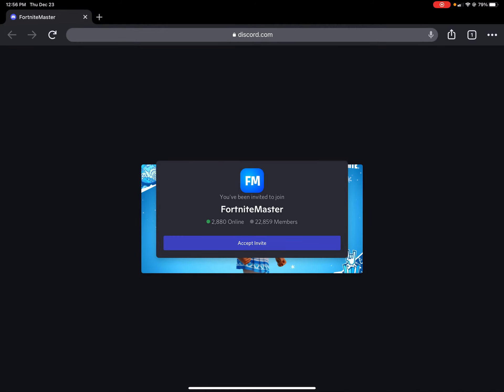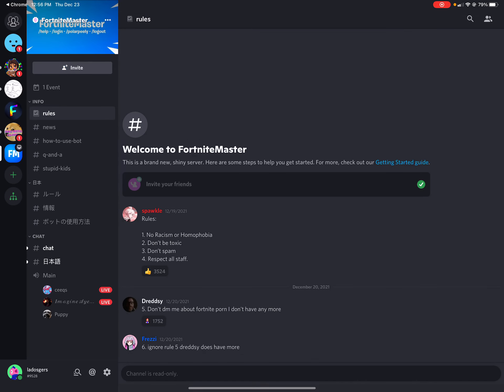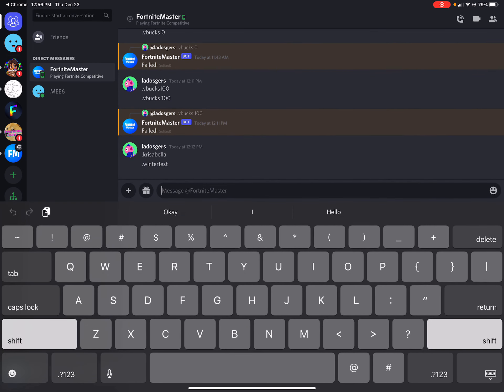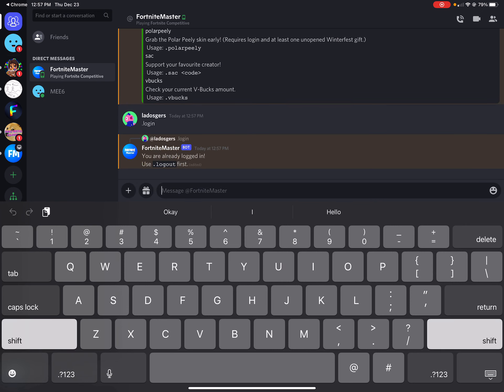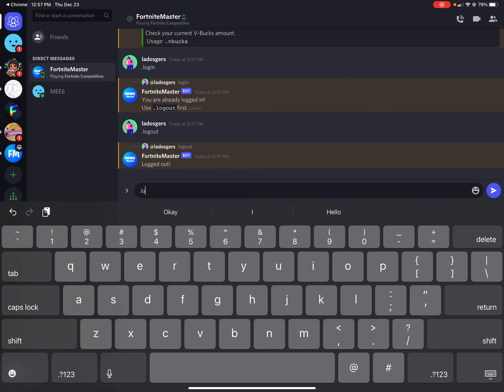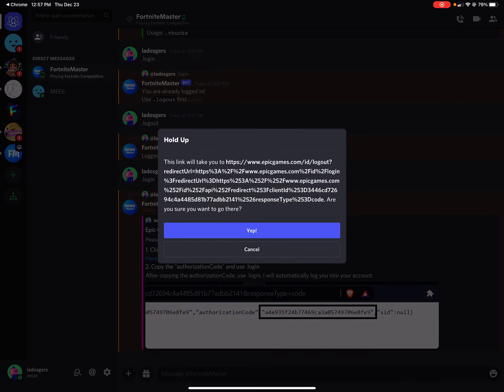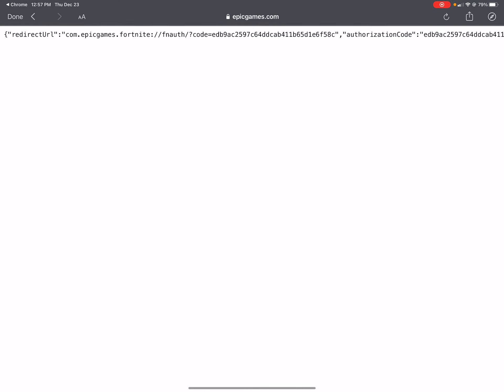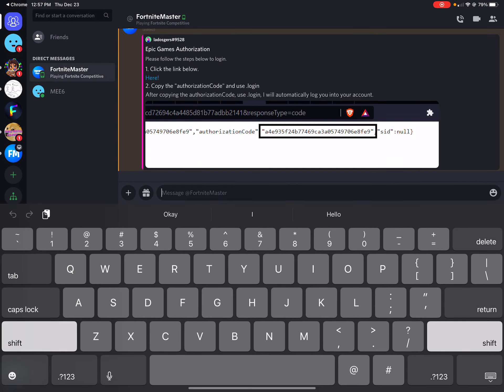How to get polarpeely early